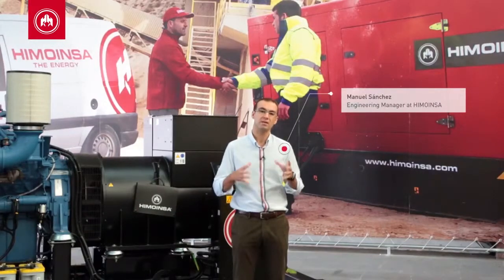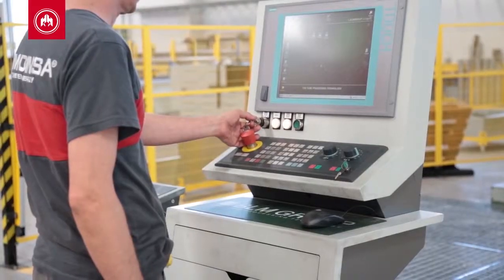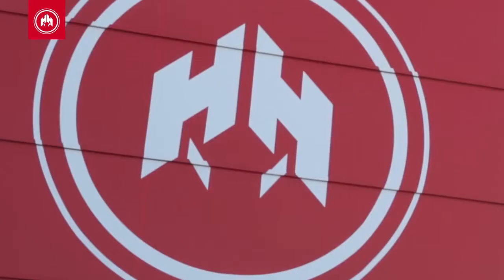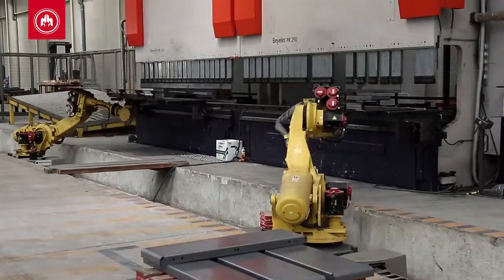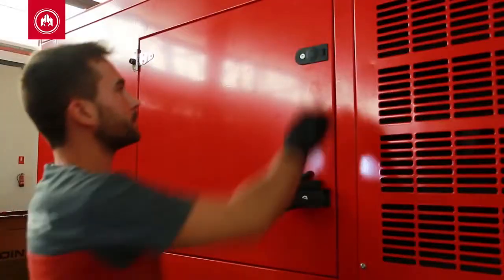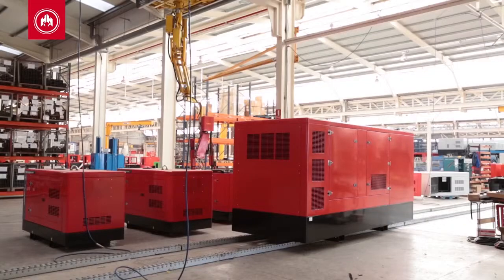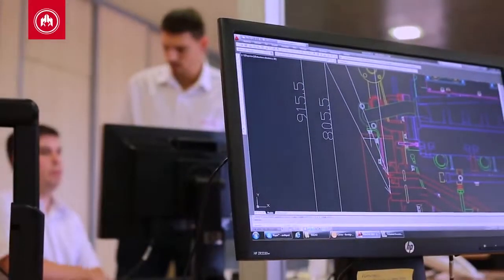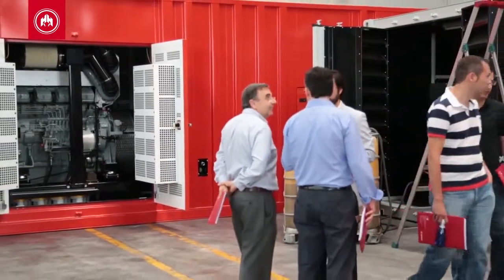HIMOINSA Production Process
With more than 300,000 m2 of floor area, eight production centres worldwide, cutting-edge machinery and a carefully planned layout across all its factories, HIMOINSA is able to implement a rigorous one-stop production process allowing it to manufacture practically 100% of the component parts of its power generator.